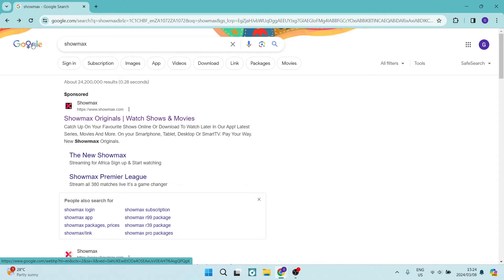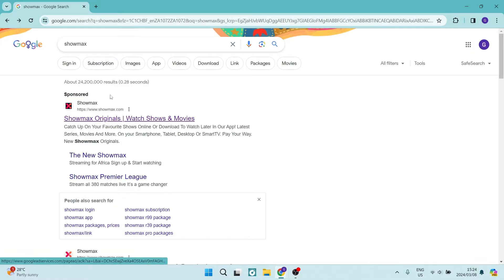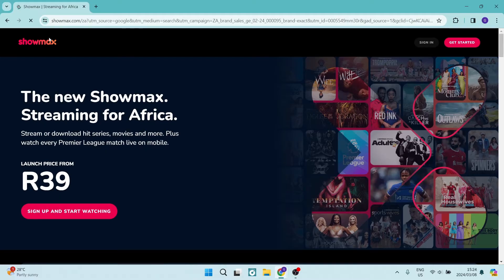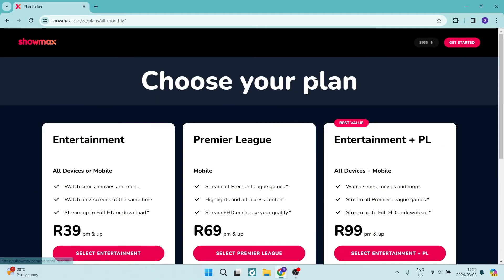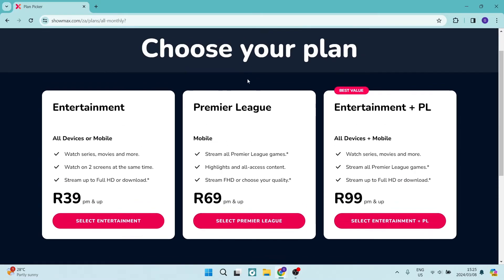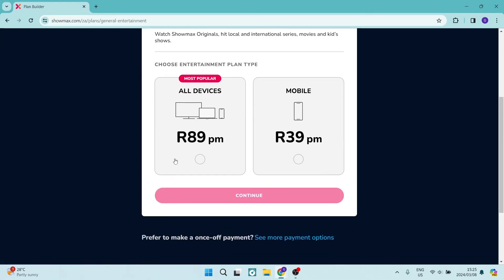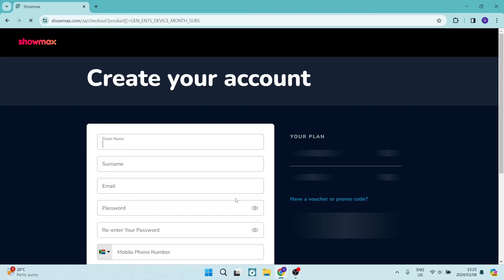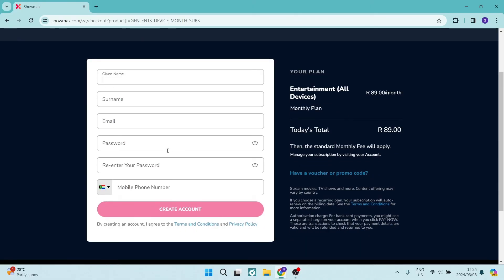How to Watch Showmax on Laptop (Quick Tutorial)